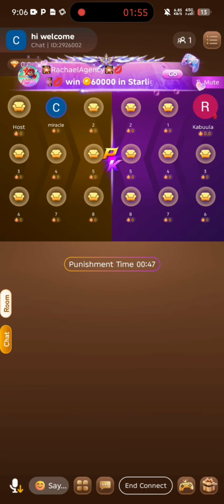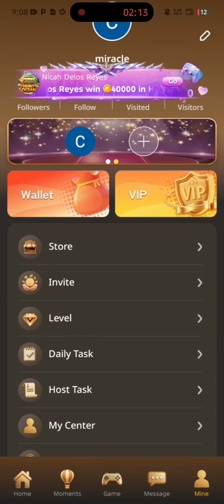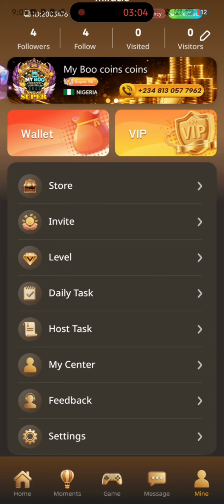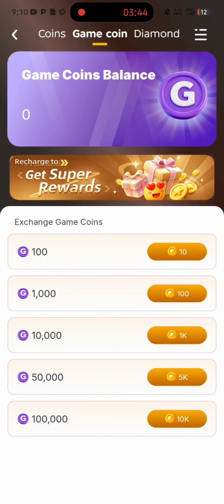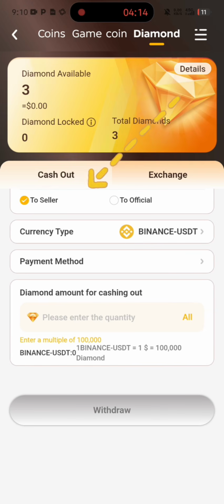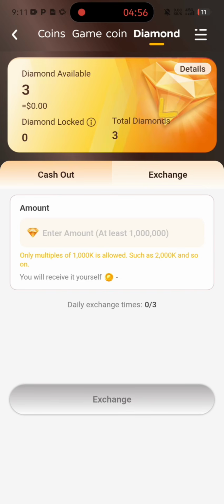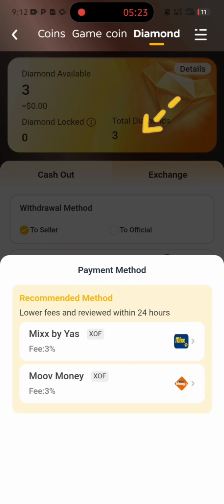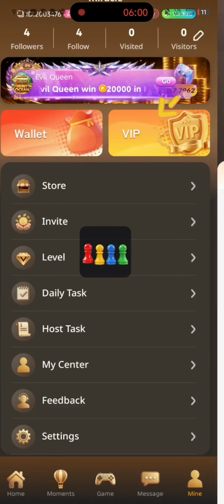How to Set Up Withdrawal Method on Dream Party | Beginner-Friendly Tutorial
​In this video, I provide an update on my experience with the Dream Party app and walk through the technical setup process for withdrawal.

​What’s covered in this video:

​Latest app updates

​Step-by-step payment method configuration

​USDT setup walkthrough

​General tips for navigating the app interface

This video is for educational and informational purposes only. I am sharing my personal experience with this application. I am not sponsored, endorsed, or officially connected with the developers of Dream Party. I do not guarantee any earnings, rewards, or financial results. Your experience may differ. Please conduct your own due diligence before using any third-party app or choosing to spend money online.